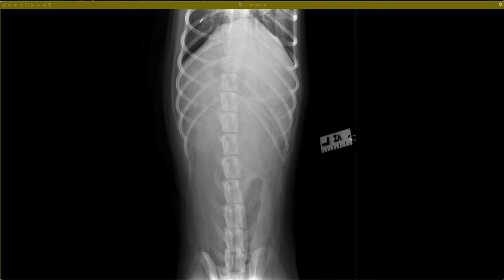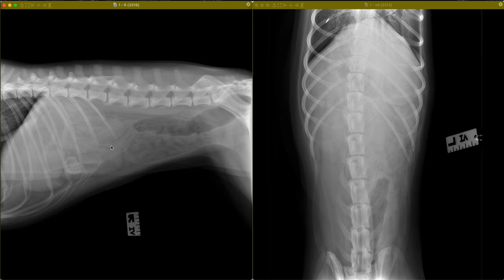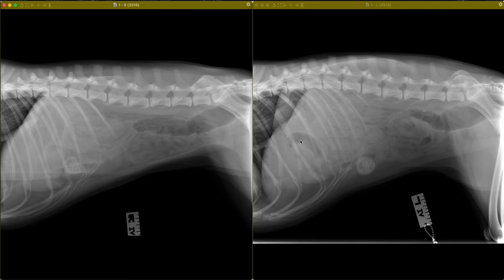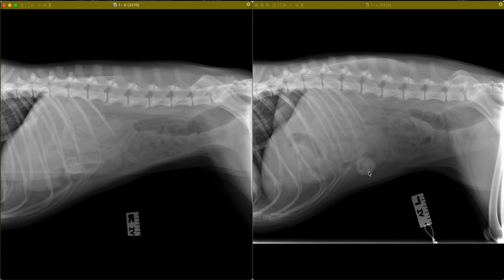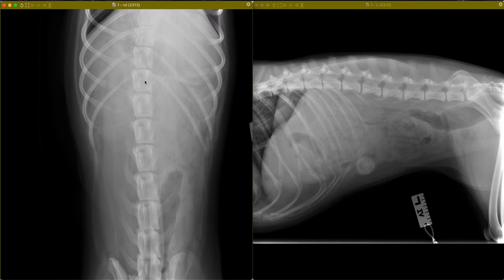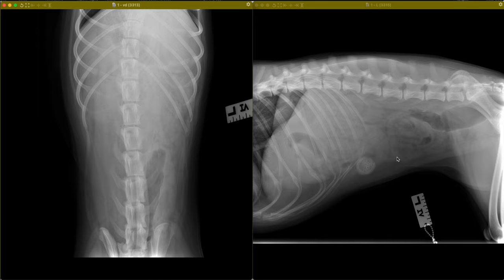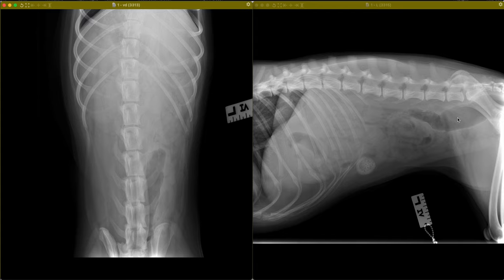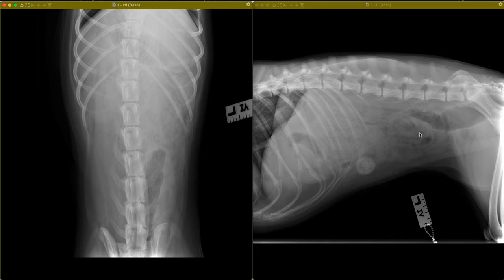It's Your Case - 1.5yo FN Labrador Retriever with history of vomiting & rapid weight loss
It's Your Case 🔎

Continuing with our May theme of  gastrointestinal tract cases, this week Dr Amy Zalcman presents a 1.5yo FN Labrador Retriever with history of vomiting & rapid weight loss.

We can't wait to hear your thoughts, findings and questions on this one! Leave them in the comments and we will be in touch. To take part, simply follow the steps below...